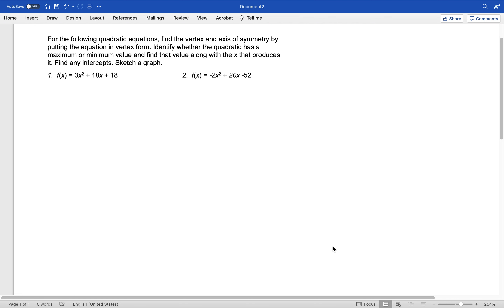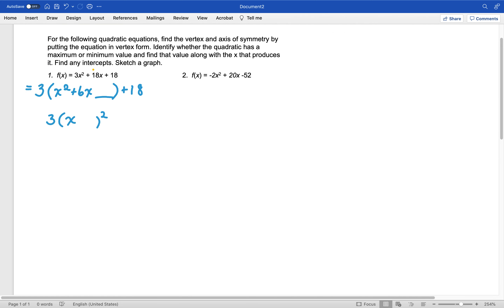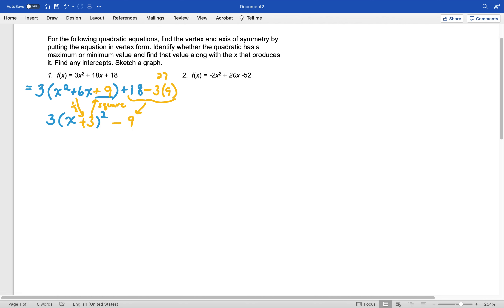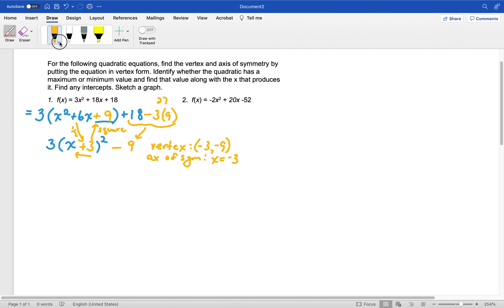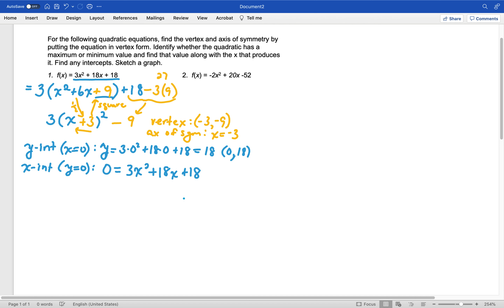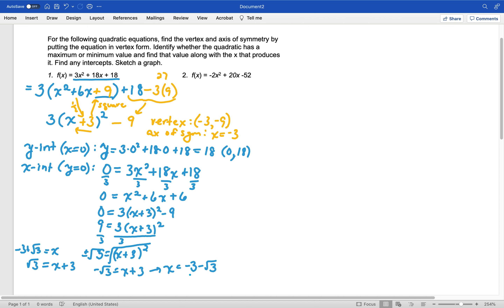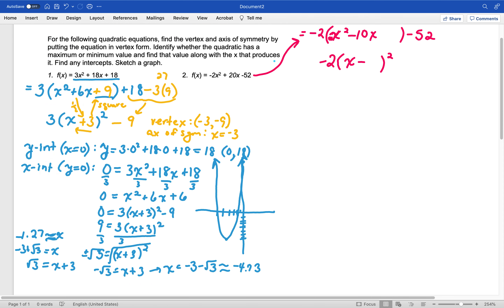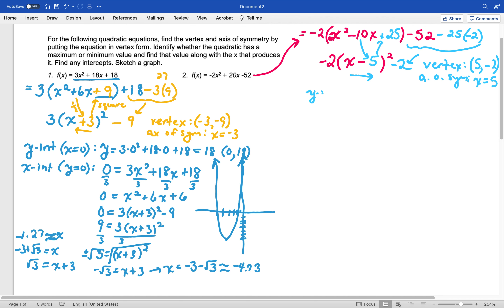Quadratic Blowout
Find the vertex, axis of symmetry, and intercepts of two quadratic equations. Use the completing the square method as well as the quadratic equation and the -b/2a shortcut.